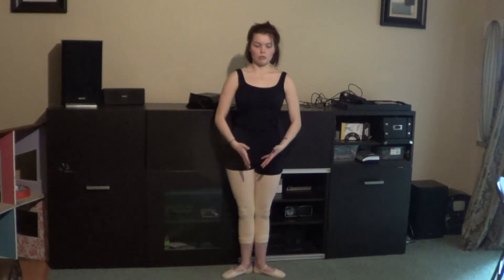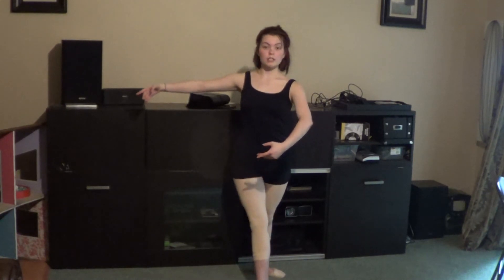Ballet piles 4:4